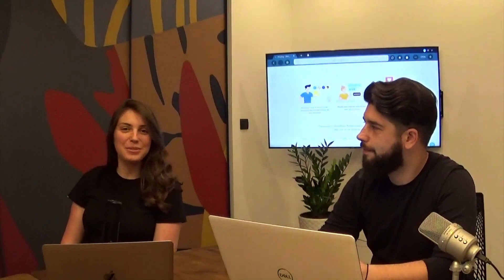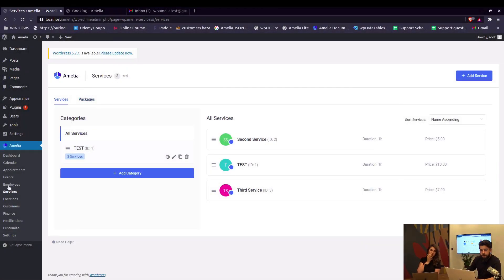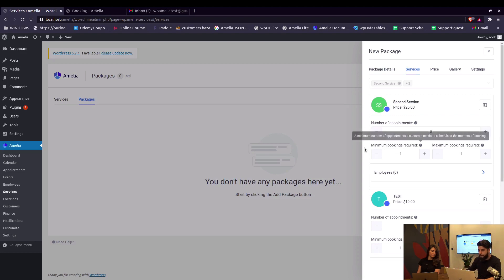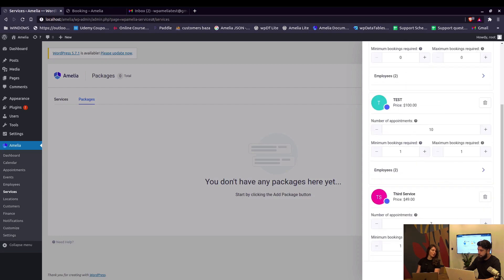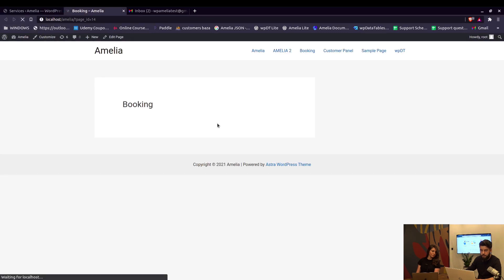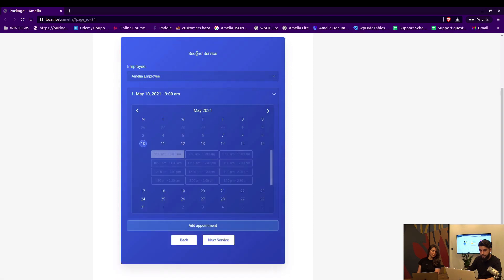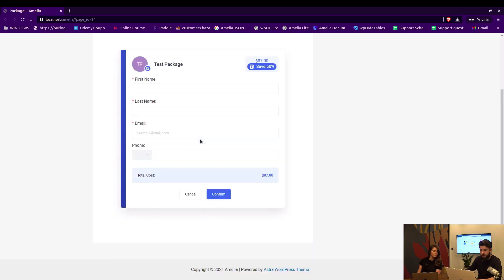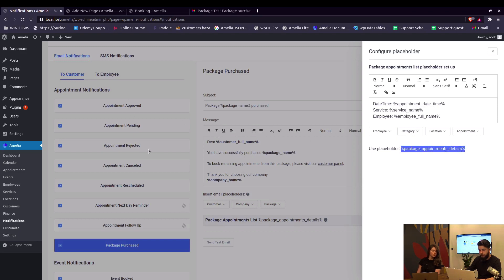Sell Packages of Services with Amelia WordPress Booking Plugin - Making Your Service Easier To Sell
Amelia WordPress booking plugin offers an option to offer package deals of appointments to your customers. This is a great way to upsell appointments of the same service or several different services and let your customers book all appointments at once or later through the customer panel (the following video will show more about booking through the Customer Panel).